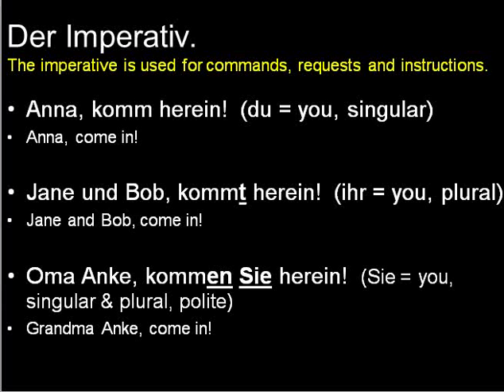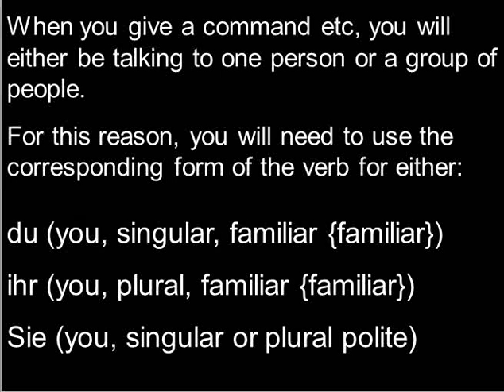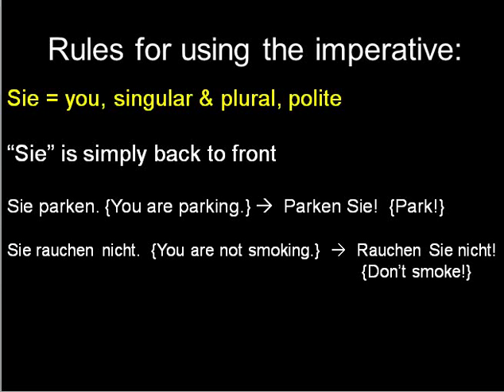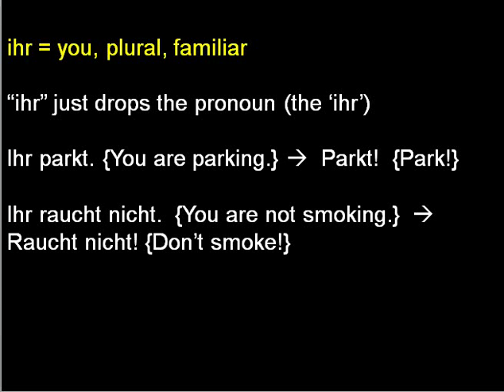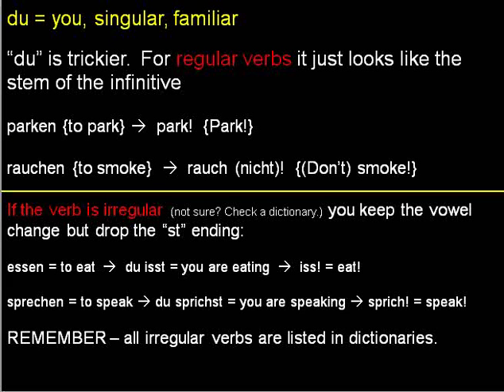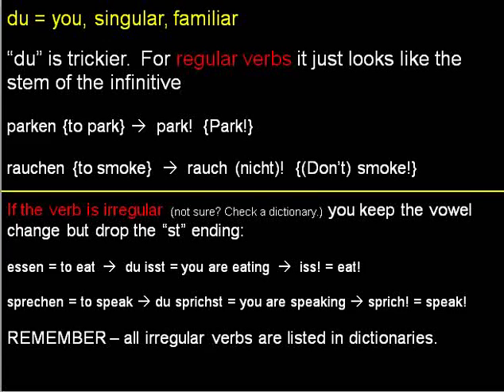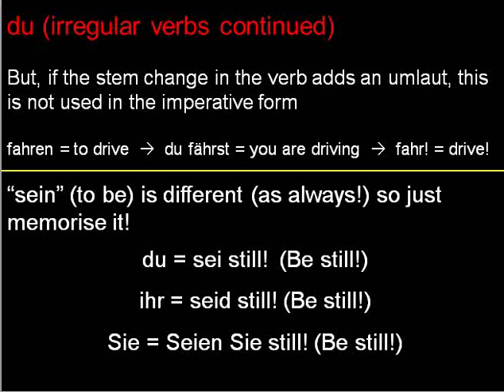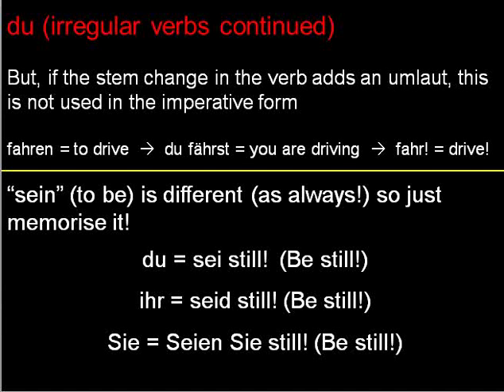Der Imperativ - The Imperative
A grammar video tutorial on using 'The Imperative' in German.